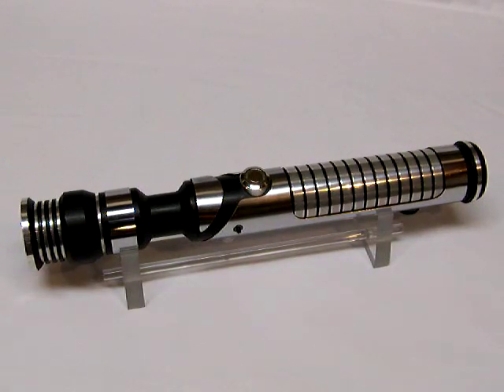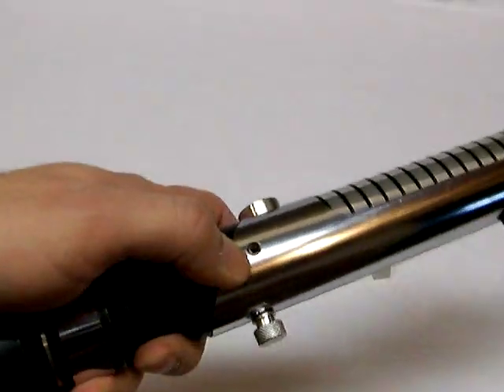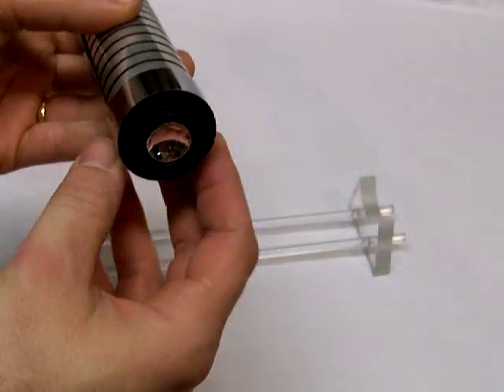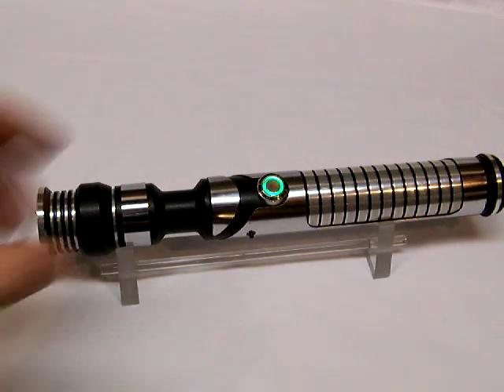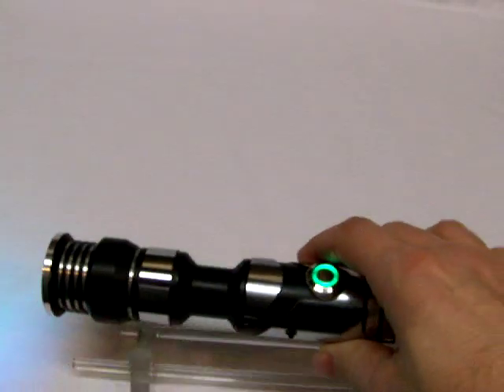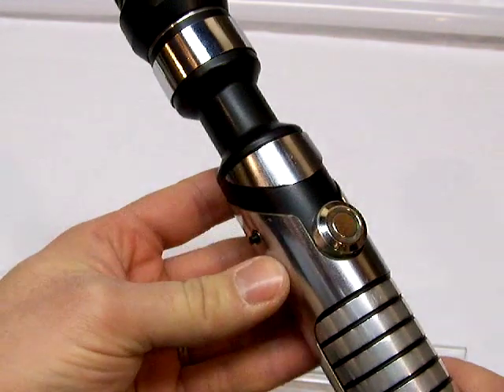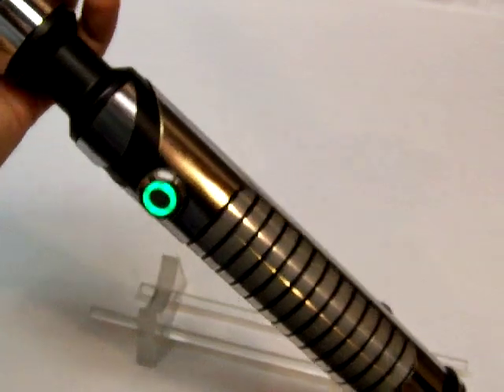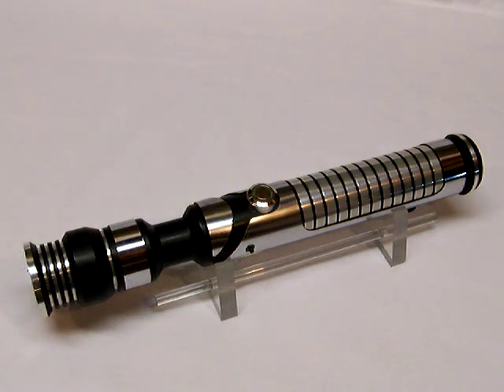Jay-gon Jinn's Chrome Saber 15 v2.0 (CS-15v2)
This is a saber that I built about three years ago that has changed owners recently and the new owner wanted a new soundboard installed.  The saber came to her without one,  and she had managed to get hold of one of Plecter Labs' Crystal Focus v5.6 boards in one of erv's last runs.  I installed the soundboard on a chassis built from the TCSS speaker mount v4 and one of the blank chassis discs.  Power is provided by a stick pack of 18500's wired for 7.4 v and 1400mAh.  Speaker is obviously the Mega-Bass from TCSS and combined with the v4 mount and the space inside the hilt,  this saber is LOUD.  Main blade led is a Ledengin 10watt RGBW with the green and blue in parallel for cyan/teal with the red for the FoC,  which produces a white/red flash.